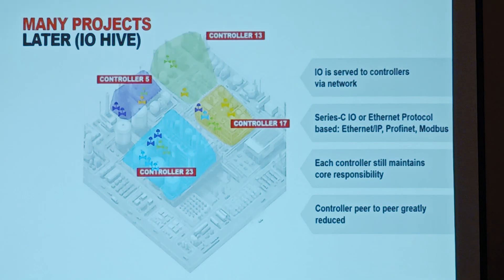Honeywell Experion PKS R530 update for industrial autonomy, modernization, sustainability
In the video, Joe Bastone, Honeywell director product management Experion PKS, explains how industrial autonomy, modernization and sustainability improve with the Honeywell Experion PKS R530 process control system update expected by the end of March 2024. Bastone spoke with Mark Hoske, Control Engineering content manager/editor, at the 2024 ARC Industry Forum in February.

0:50 Industrial autonomy for process control
2:15 Modernization of process control
3:32 Sustainability for process control